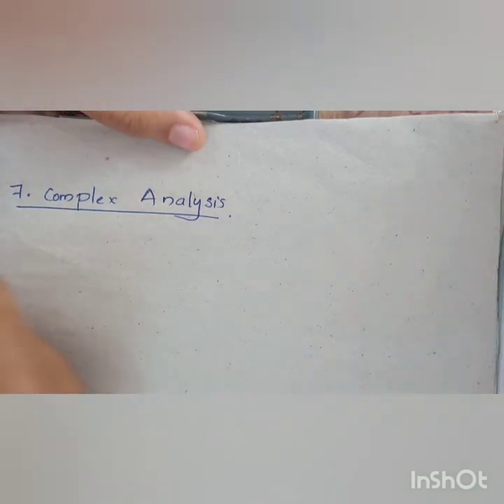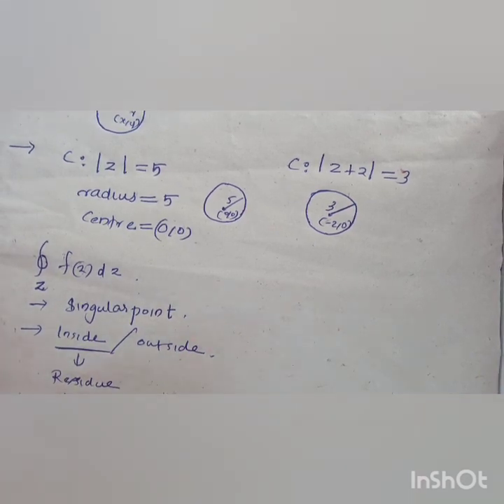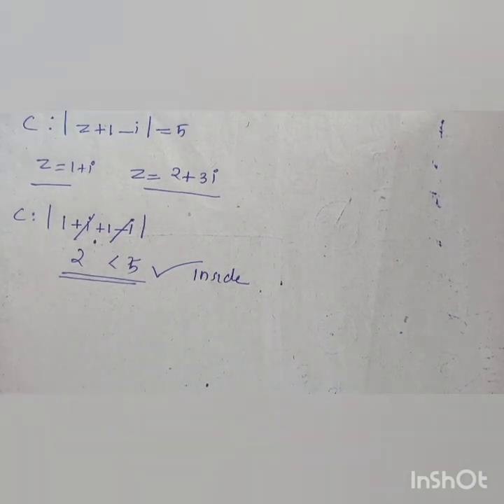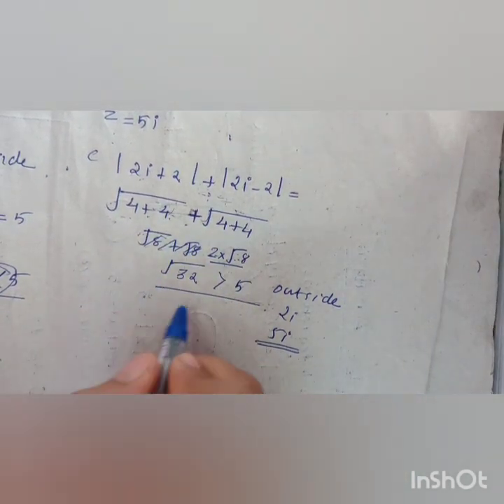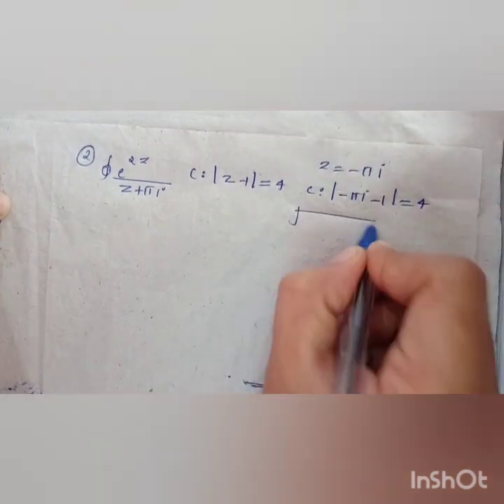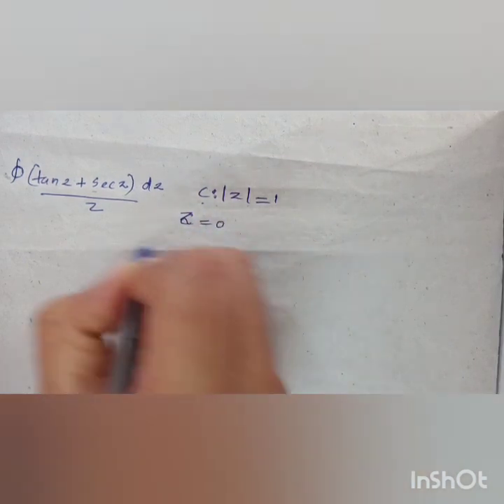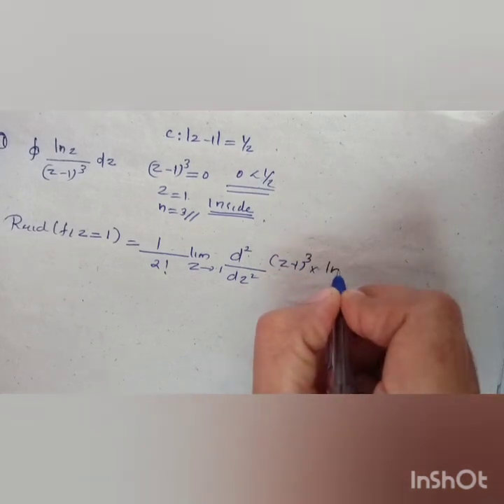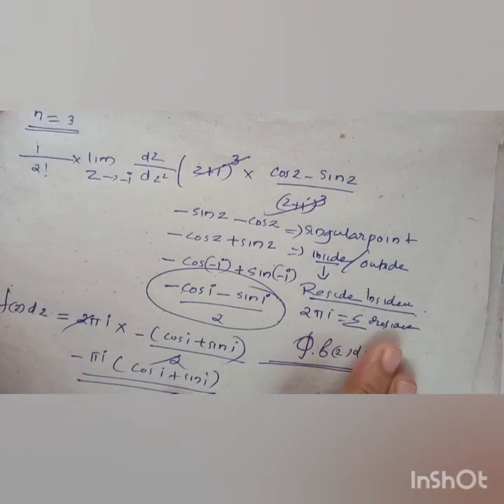PART. 7 COMPLEX ANALYSIS